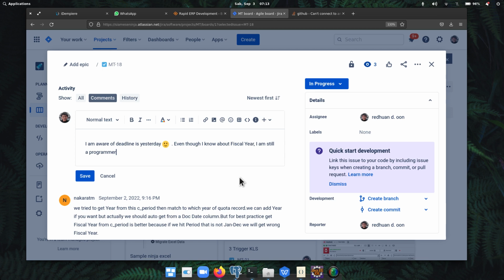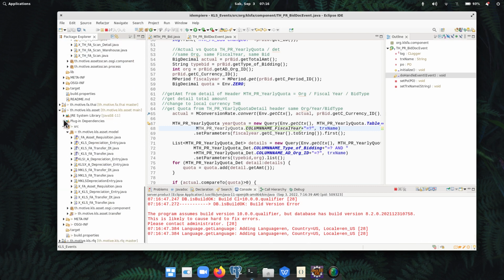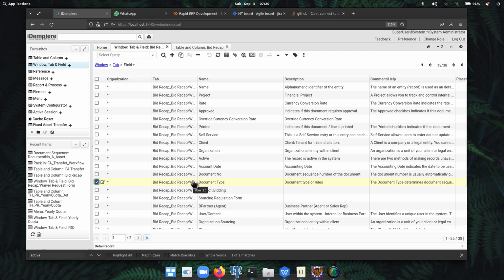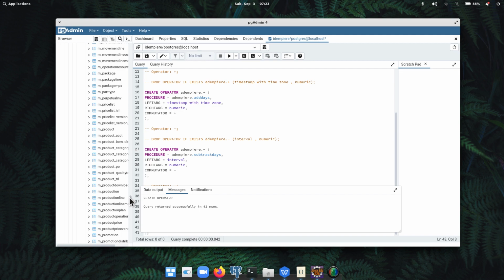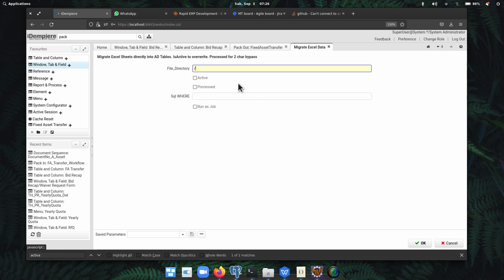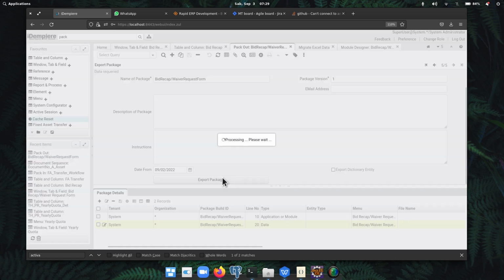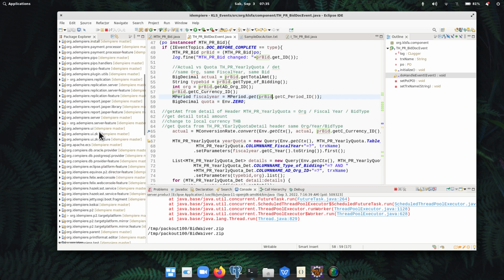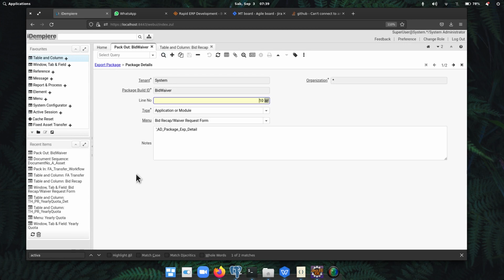Best ERP Developer In Action 1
Here I am in midst of my first ever project out of the damn plandemic, in Bangkok, solving the following:
0. PGAdmin4 applying + - operators
   0.2 Be a good documenter and tracker using JIRA
1. Removing Accounting fields which will interfere with normal Model Workflow structure that doesn't need Accounting Posting.
    1.2 Removing AD elements properly till PG DB dropping.
2. Ninja generating model classes
   2.2 Auto generate M[Model].java, I_, X_ javas
  2.3 AD Workflow for
3. Ninja helping PackOut